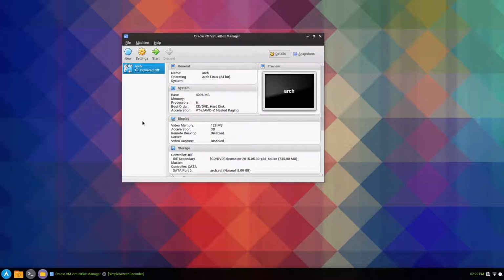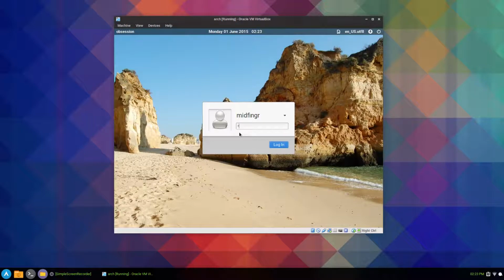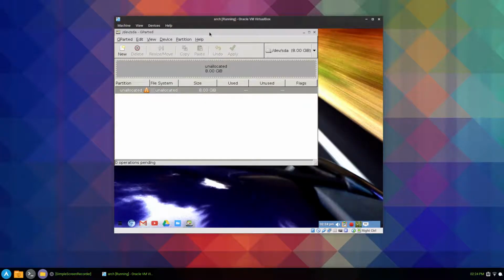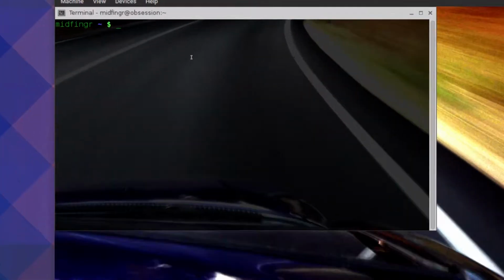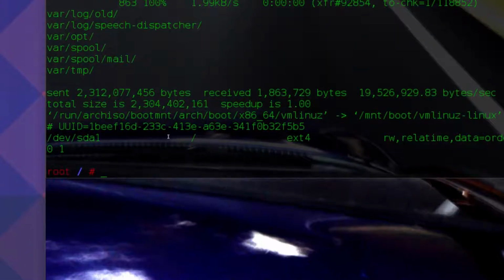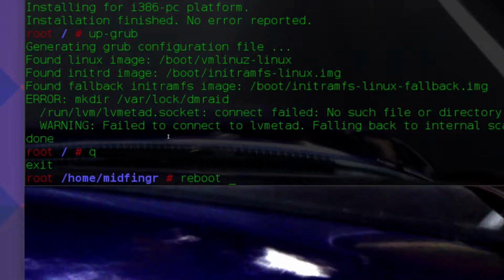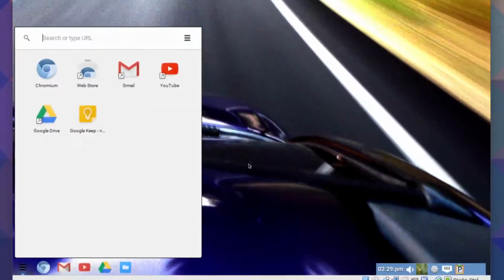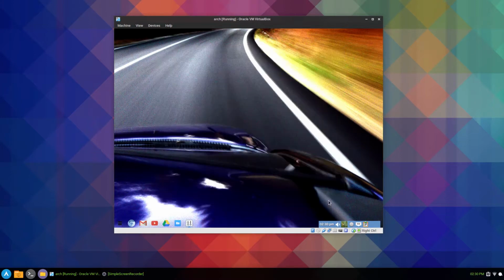ob-session: Arch Linux Install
Arch Linux spin of Chromixium. Installation video.